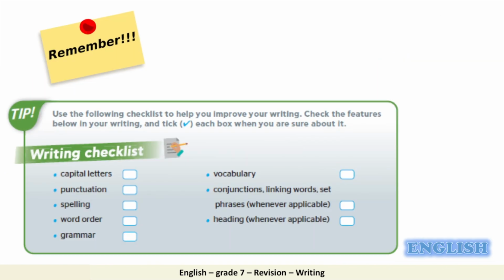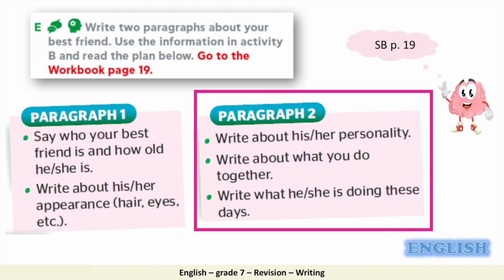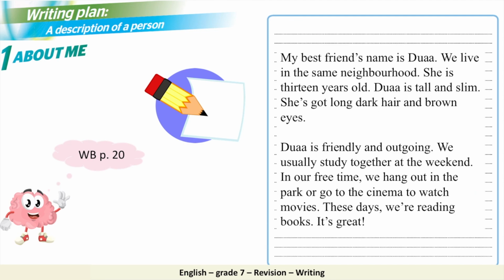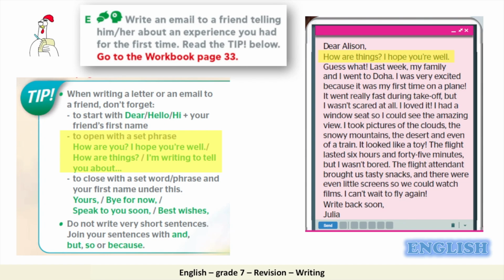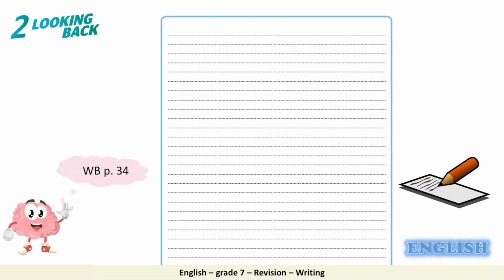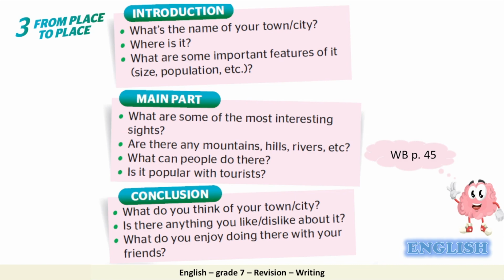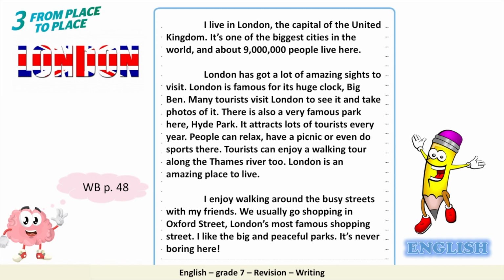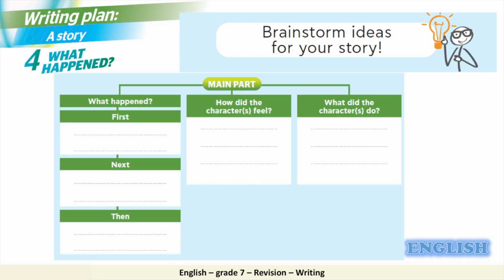Grade 7 English Revision Writing